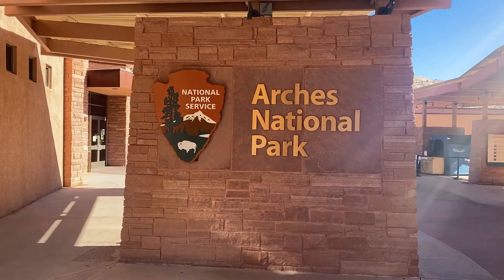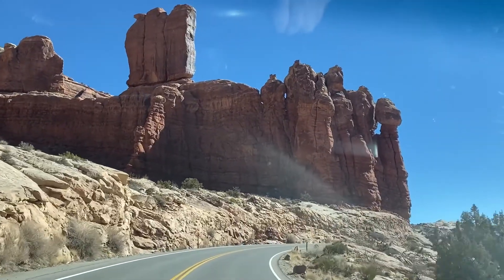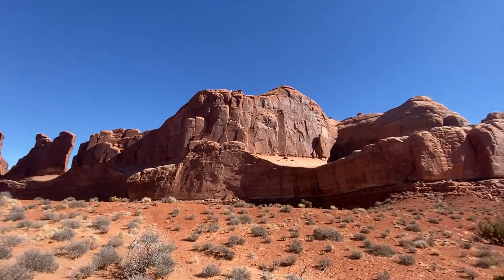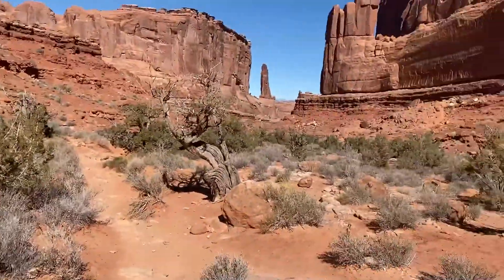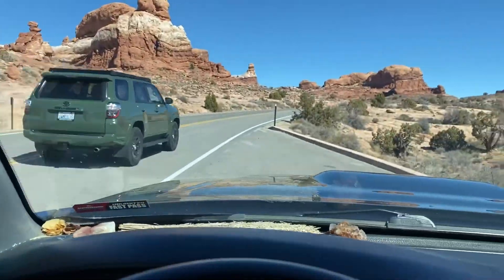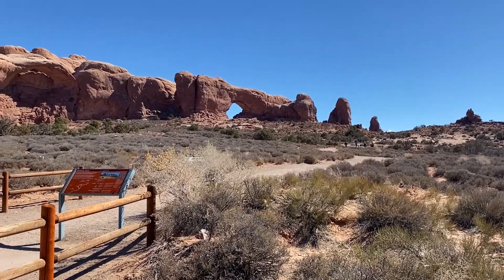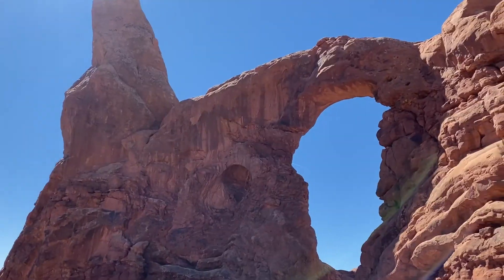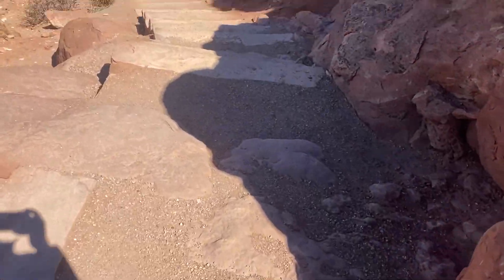Hikes for Days at Arches National Park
Update: New video releases will now be on Saturdays!